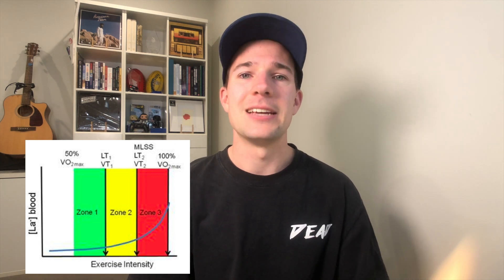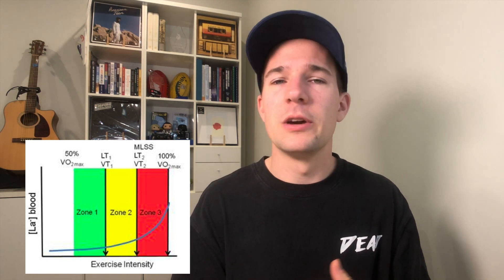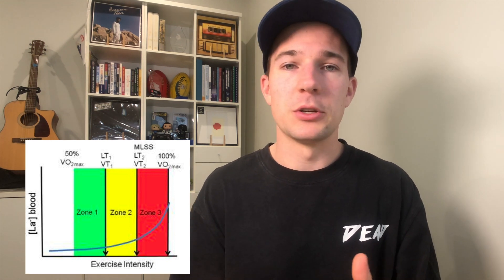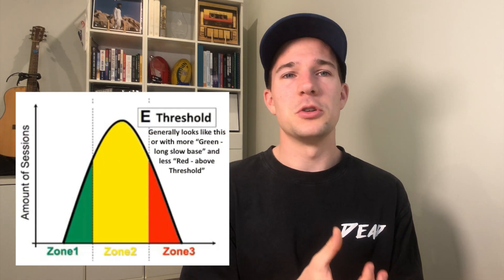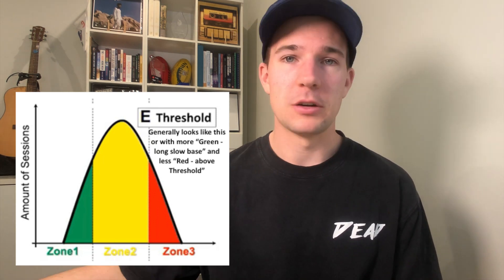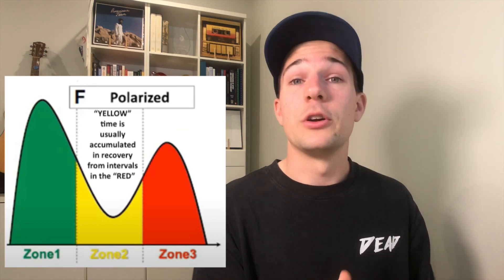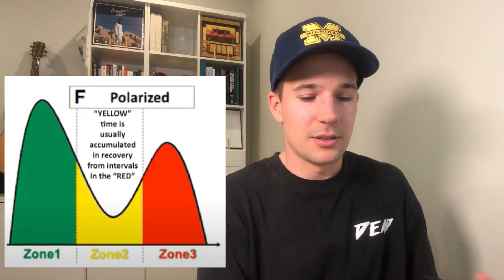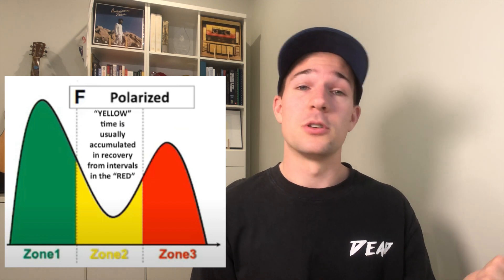THE BEST ENDURANCE PROGRAM USES...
Training Intensity Distribution (TID) is one of the most important factors in building an effective program, being able to choose the right balance of intensities is critical to gaining the best adaptations.

0:00 Intro
1:40 TID & Key Physiology
3:19 The Most COMMON TID... (TID 1)
5:55 Should You EVER Use It?
7:45 Different Athletes, Same Process
8:06 The BEST TID For Endurance Athletes (TID 2)
10:54 Why You NEED Training Variation
12:29 Is There A Middle Ground? (TID 3)
15:26 Summary